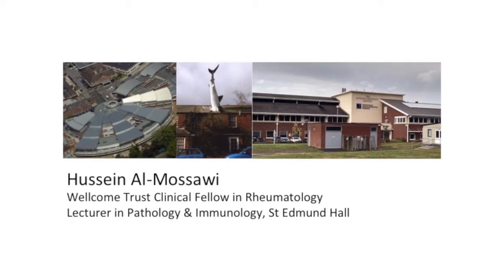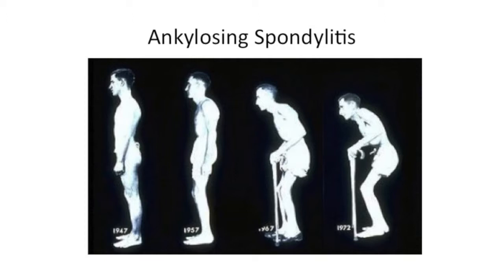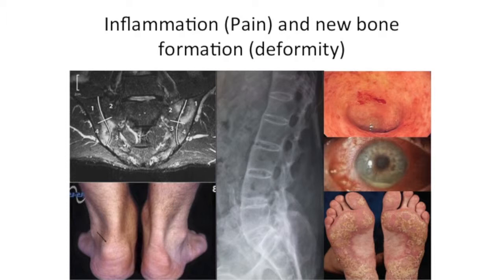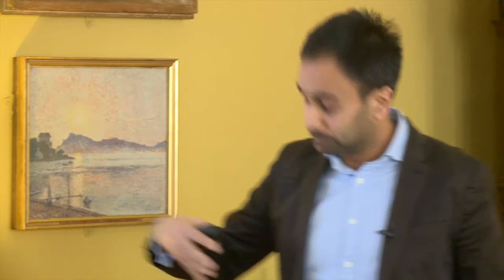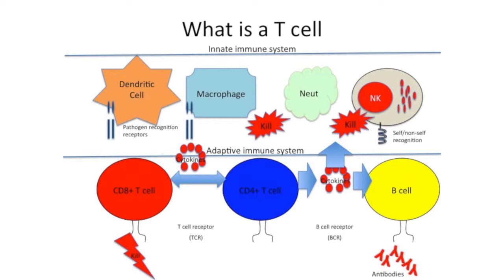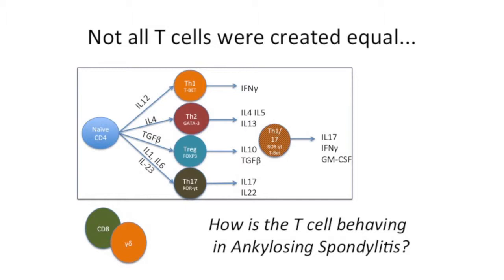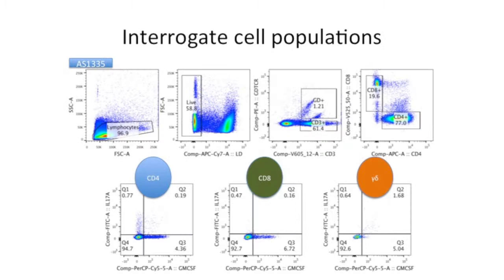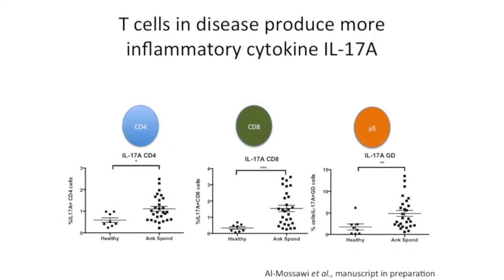Teddy Talks: Colouring-in for adults - Dr Hussein Al-Mossawi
Flow cytometry is a technique which uses flourescent compounds of different colours to label molecules on cells. Dr Hussein Al-Mossawi explains how we can use this approach to investigate the cell populations responsible for causing immune-mediated diseases such as Ankylosing Spondylitis and explore how new therapies can alter the behaviour of the different cell types.

Dr Hussein Al-Mossawi is a Wellcome Trust Clinical Research Fellow in Rheumatology at the University of Oxford and a Lecturer in Pathology and Immunology at St Edmund Hall.

This is one of a series of Teddy Talks recorded at St Edmund Hall's Research Expo in 2015. Teddy Talks are short presentations (usually around 12 minutes long) by St Edmund Hall academics and postgraduate students about an aspect of their research, aimed at a non-specialist audience.